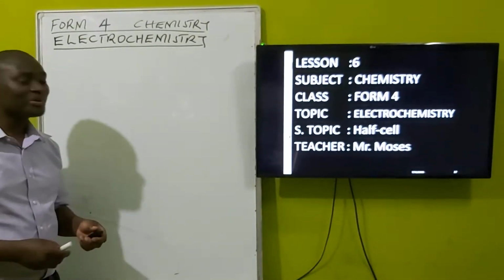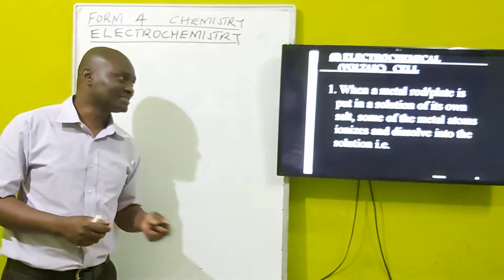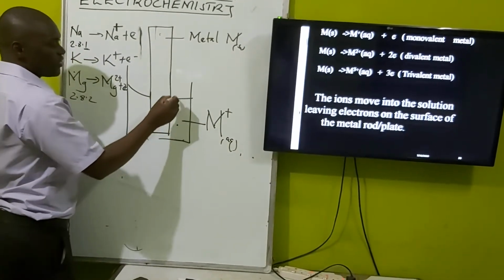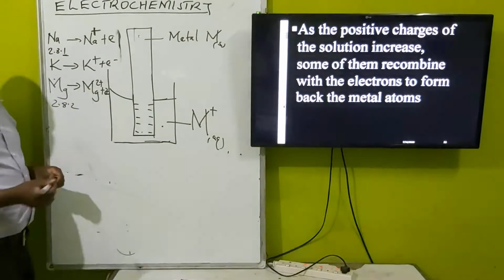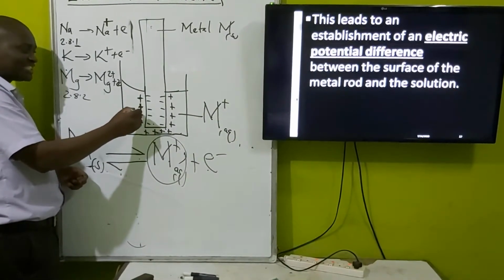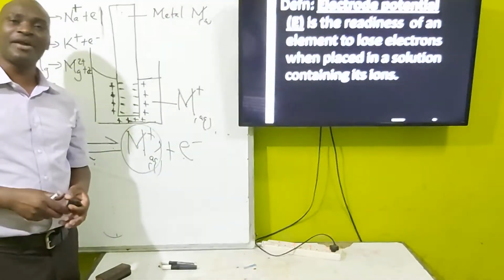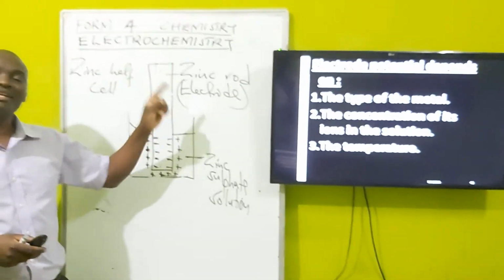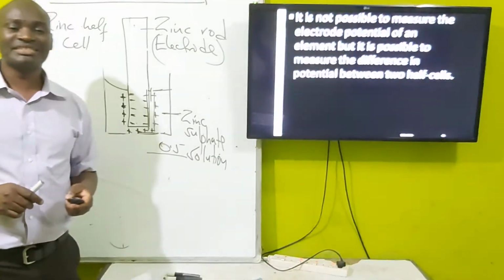ELECTROCHEMISTRY LESSON 6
Electrochemical Half-cell